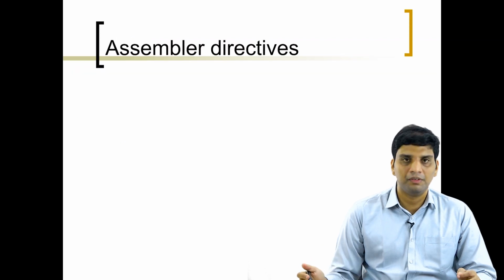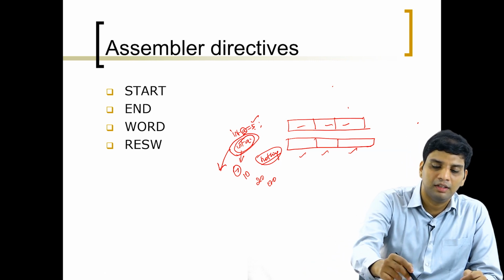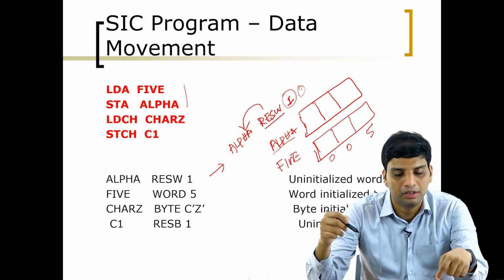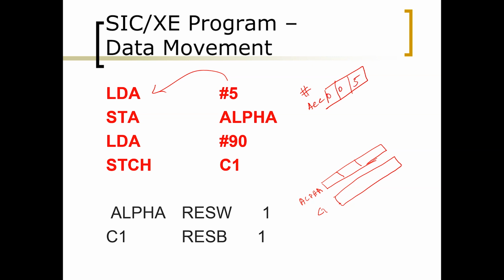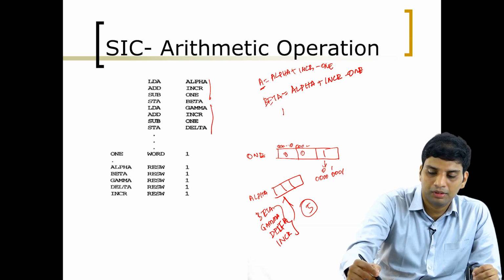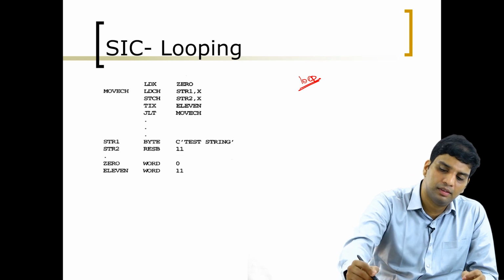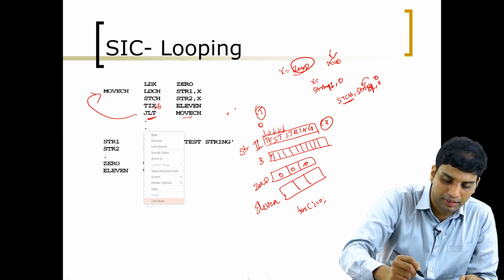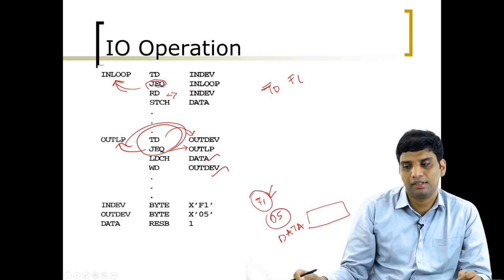Programming Examples of SIC & SIC/XE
In this video, You will see how SIC and SIC/XE computers handle programming and its instructions